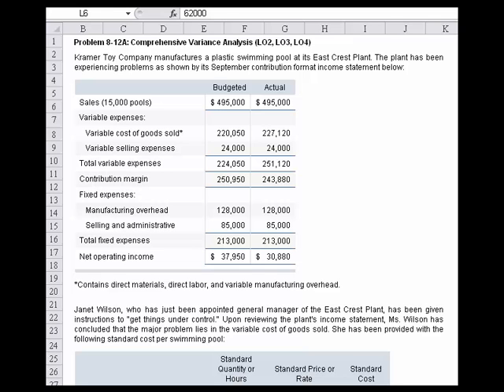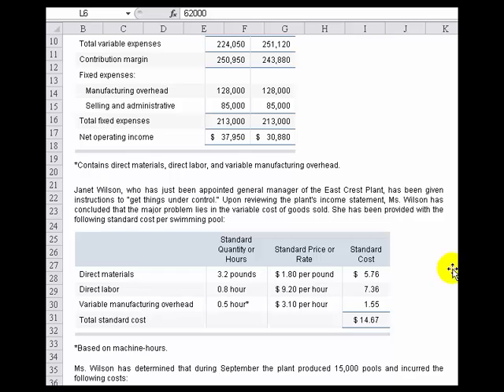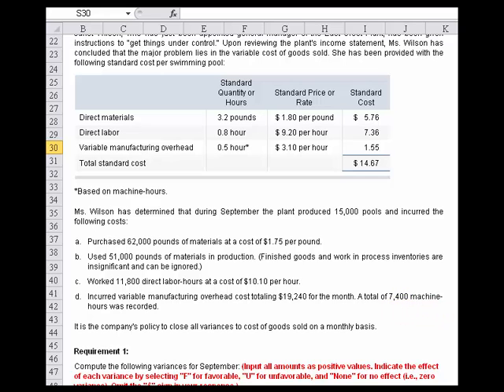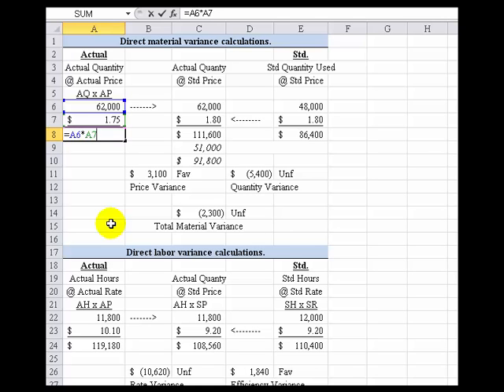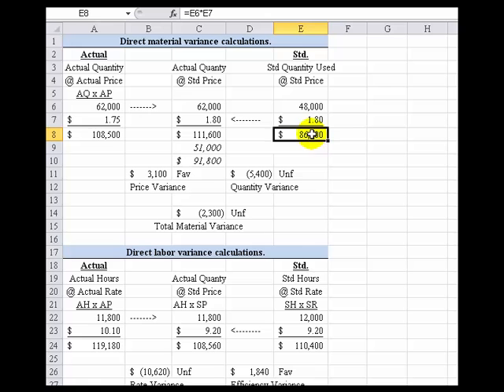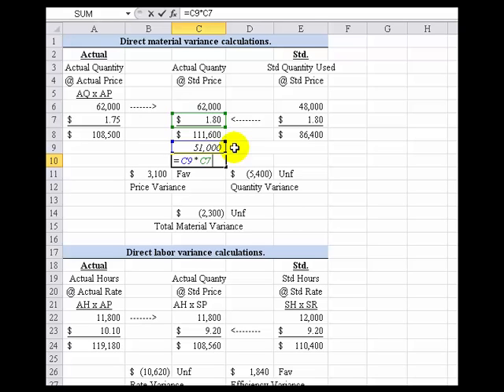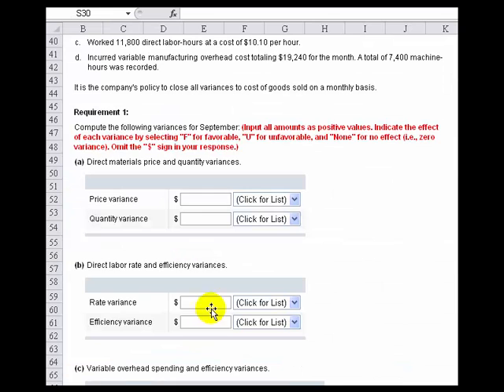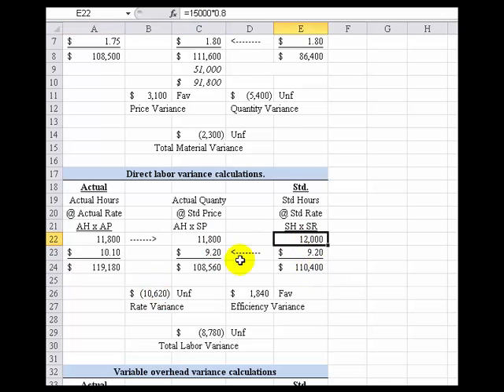Comprehensive Variances, P8-12A 4e - Part 1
Standard costing and variance analysis, managerial accounting